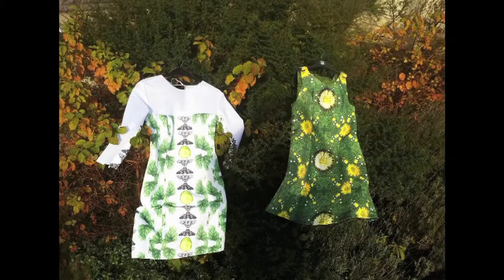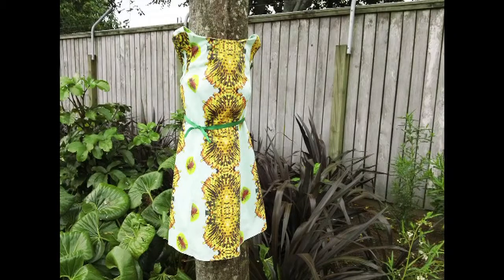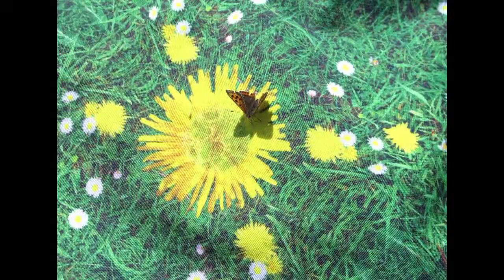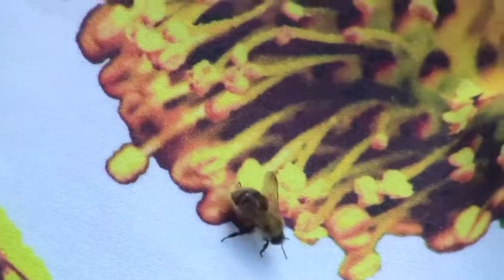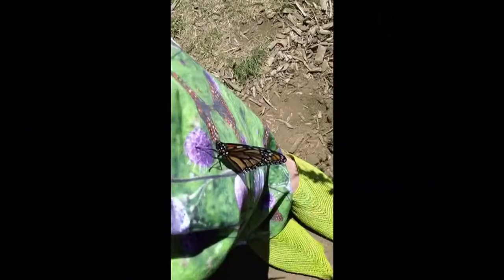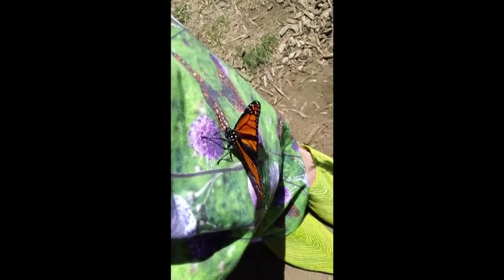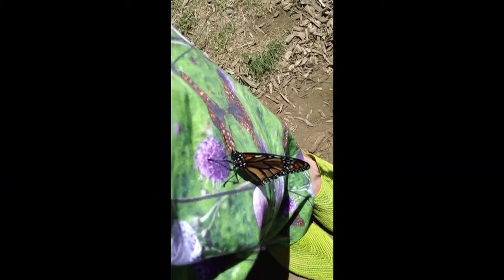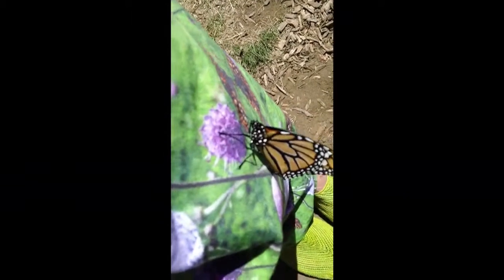Pollinator Frocks Update Spring 2011 from the Science, Art, Technology Network (SATnet)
Pollinator Frocks Update Spring 2011 showing the development of the latest designs and public performances.